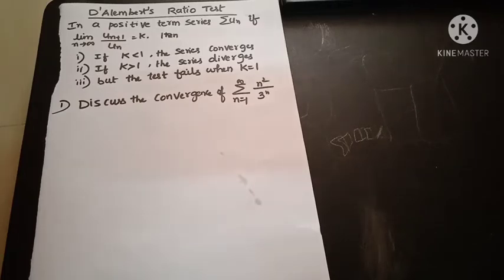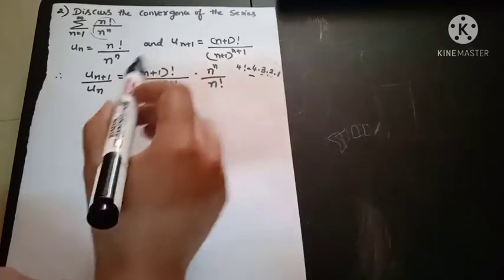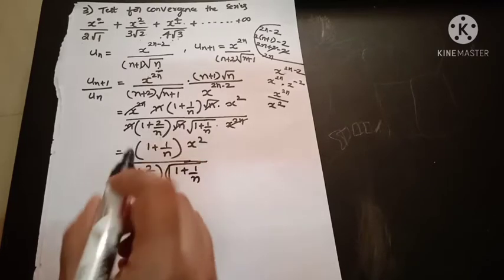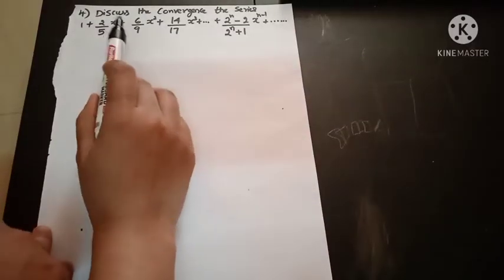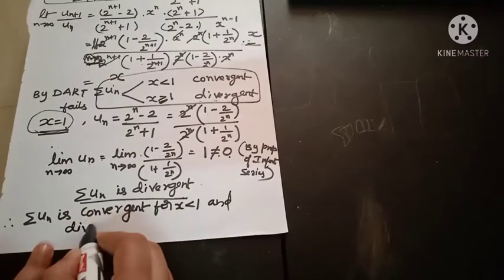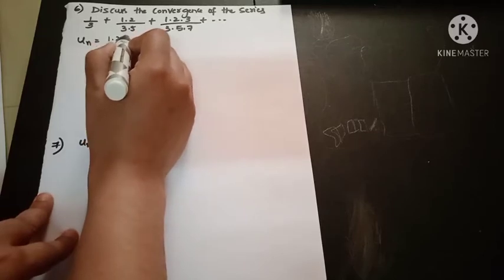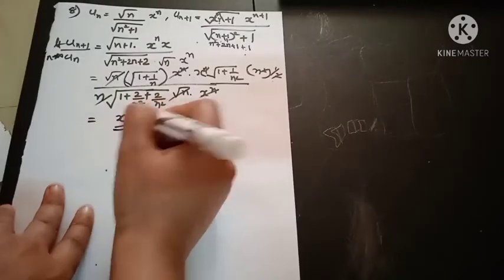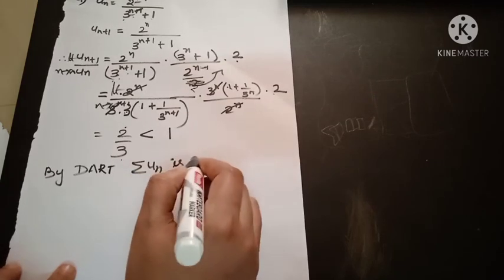Convergence Of Infinite Series ( Part 3) DAlembert's Ratio Test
Hello and welcome to the video this video covers the topic of Dalemberts ratio test regarding the convergence of infinite series and it's solved problems.

Engineering mathematics
Bsc mathematics
Mathematics Tutorial by Sunitha
gammafunctions and it's properties
Convergence of infinite series
comparison test

you can also check the video on

you can  also check the video on infinite series and solved problems